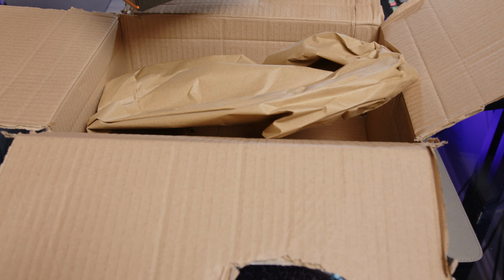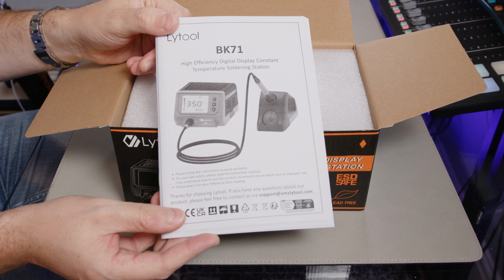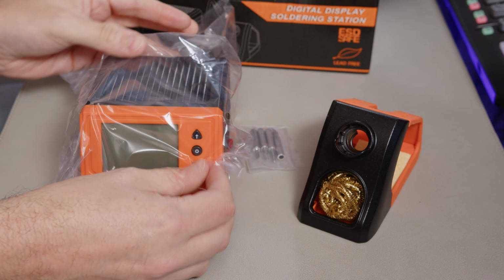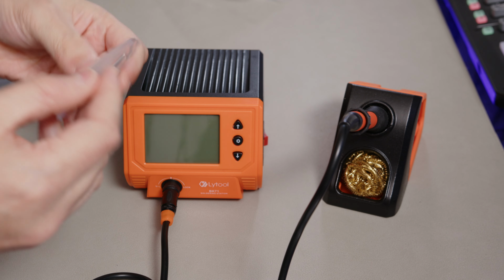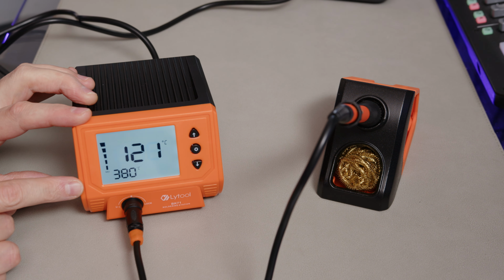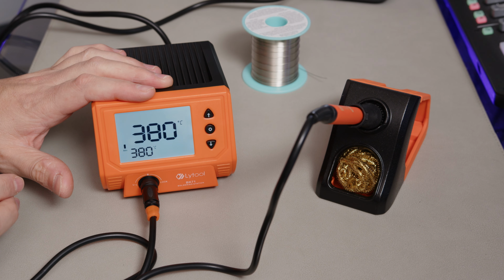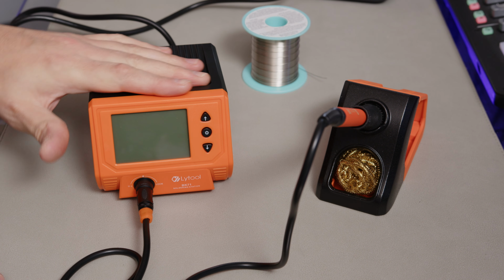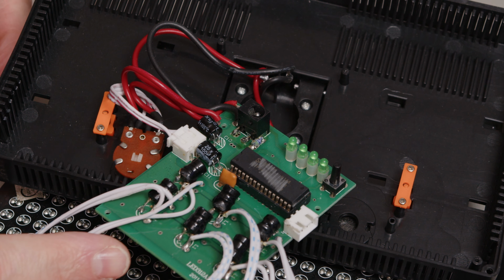Goods In #42 - Lytool BK71 Budget Soldering Station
An unboxing and look at the Lytool BK71 soldering station. I needed a replacement iron and couldn't justify the £160-200 price tag of products from Weller so I thought I'd risk a budget variant from Amazon with decent reviews.

🛒 Check Price on Amazon

It's important to note here that, although I have a lot of soldering experience over the years, it's not something I do much anymore. Hopefully this introduction to the product will help you decide if this will meet your needs or whether this is just too basic and you want something better / more expensive.

00:00 - Introduction
02:02 - Lytool BK71 Unboxing
05:57 - Supplied Soldering Tips
07:10 - Plug In & Time To Temperature
10:56 - Support the Channel

Ethics Note:
I purchased this product. This is not an advert, and all opinions are entirely my own.

If you click on these links for this product or any other purchase on Amazon, I will receive a tiny commission for bringing you to Amazon's door. You will not ever pay any more for the product. Thank you if you do use these.

• Fixed Camera
• External Recorder
• Portable Camera